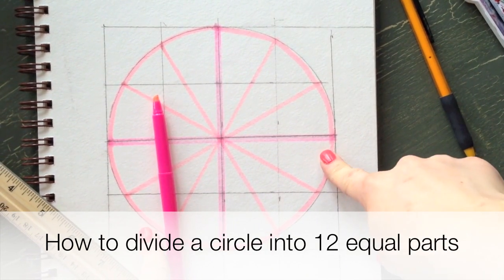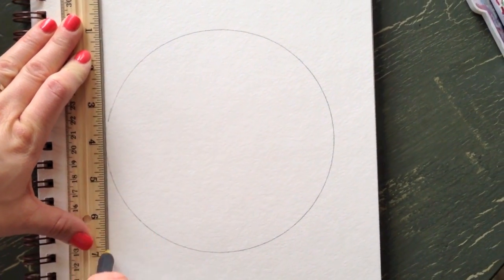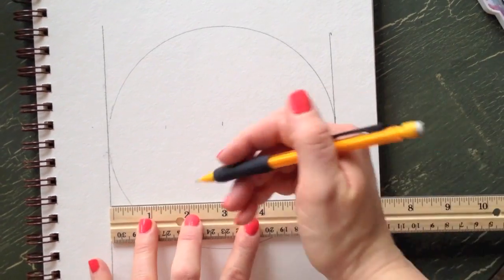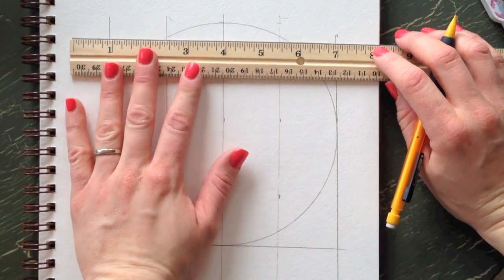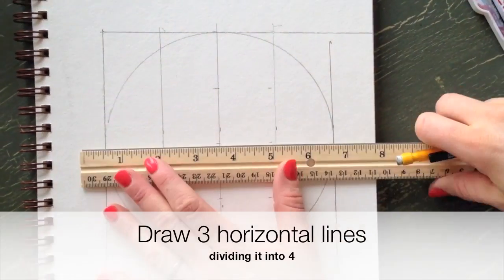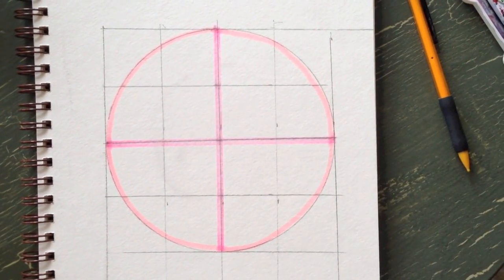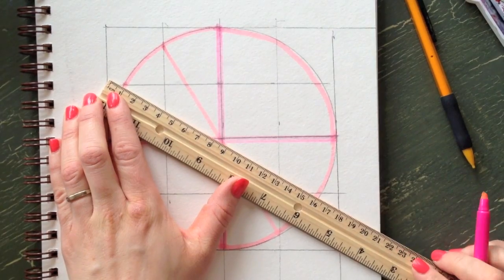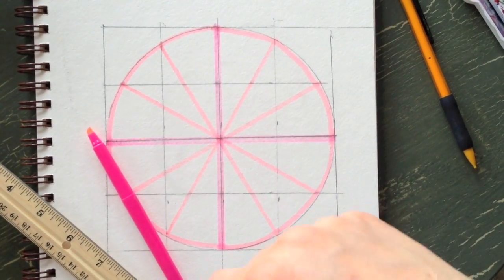How to divide a circle into 12 equal parts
Need to divide a circle or pie into 12 equal slices?  This is for you.  Math and art run into each other in this short, simple tutorial.  I used this method to create a watercolor wheel in a previous tutorial. Some 6 year olds might be able to follow these directions, some 60 year olds may not. Enjoy!